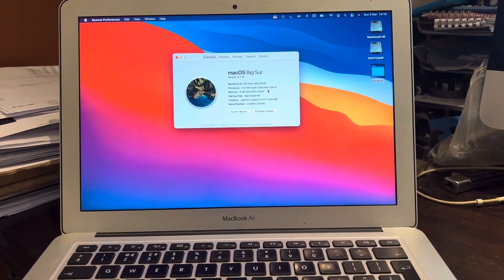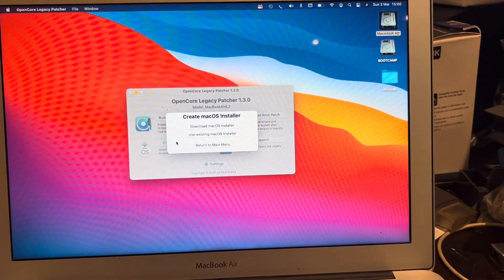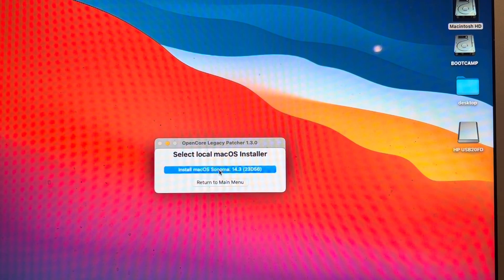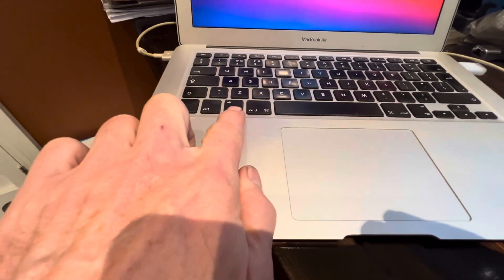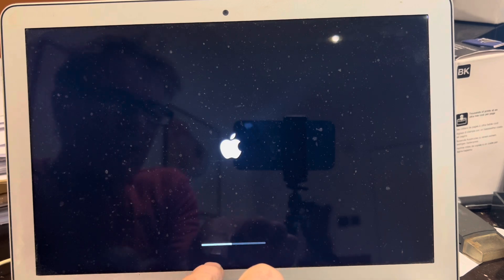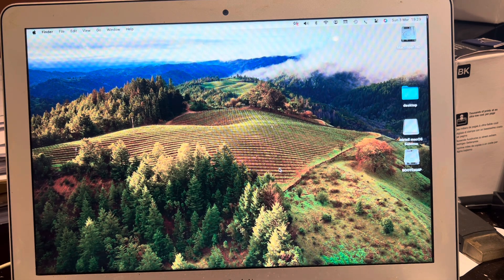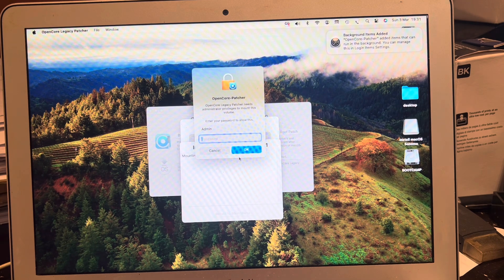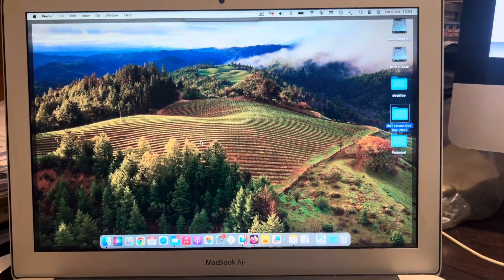How to upgrade an old Mac to a new OS. Big Sur to Sonoma MacBook Air 2013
This is a detailed video showing the exact steps you need to follow to upgrade an older incompatible Mac to a newer Mac OS operating system.

In this example, we are upgrading a mid 2013 MacBook Air which can only let go up to Big Sur to the latest Sonoma 14.3.1 operating system.

The upgrade keeps all our files and email settings intact although some apps are no longer compatible with Sonoma.

In order to avoid breaking the upgrade, is important to remember to always install the latest boot loader patches BEFORE you install any updates from Apple. Here is the link:

Remember that upgrading an older legacy Mac with a new operating system is done at your own risk and there may be aspects of the new operating system that don’t work smoothly with older legacy Macs.